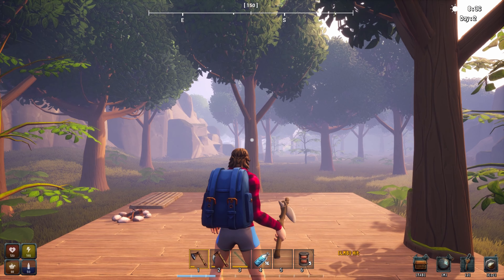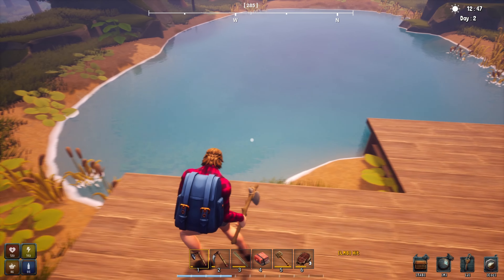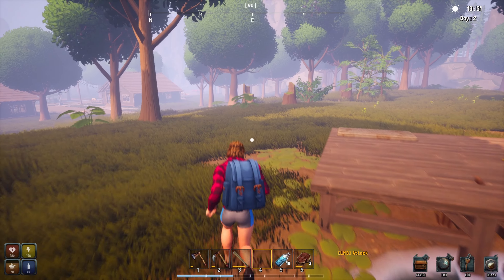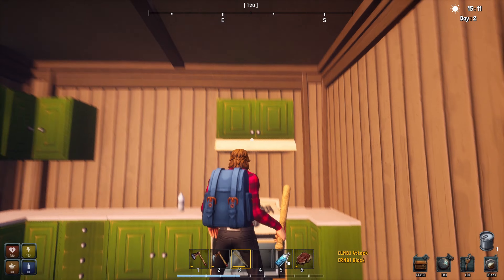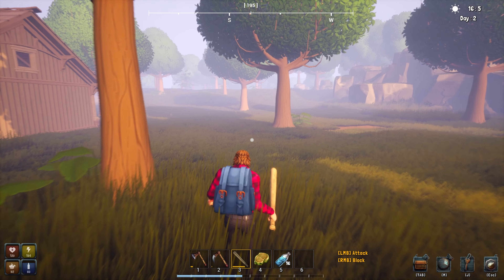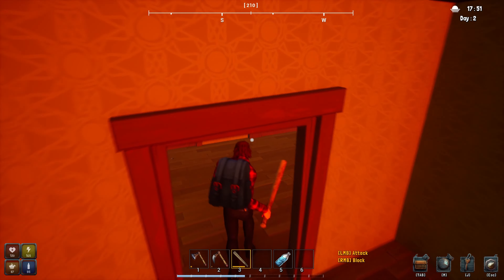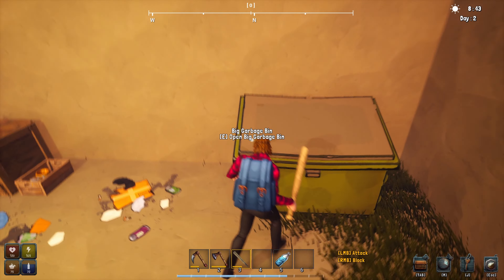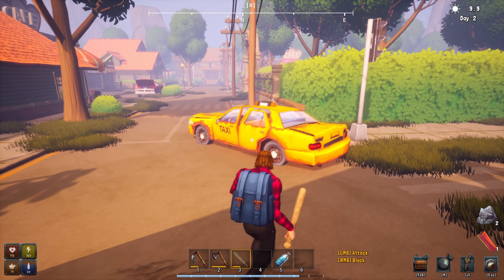Relocating the Base | Junk Survivor | Part 04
Junk Survivor is a zombie post-apocalypse game where you loot, craft, build and farm in a struggle to survive. With a vast map to explore, a robust skillset to unlock this customizable sandbox awaits the adventurer. How long before you die!